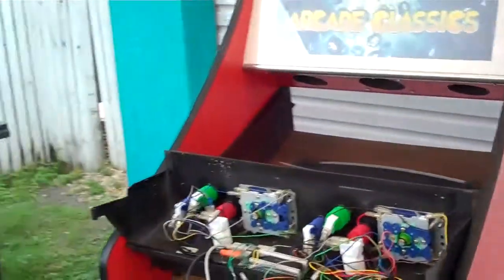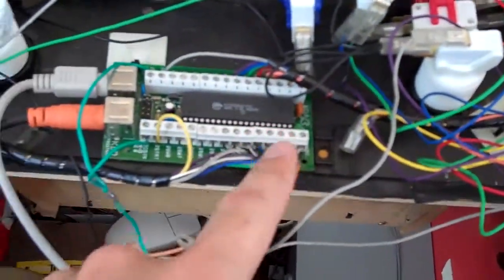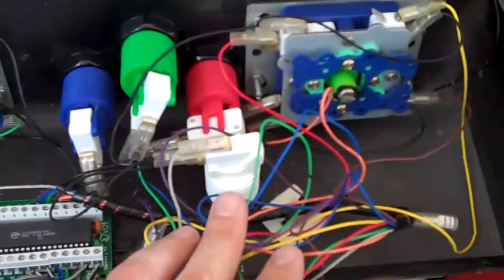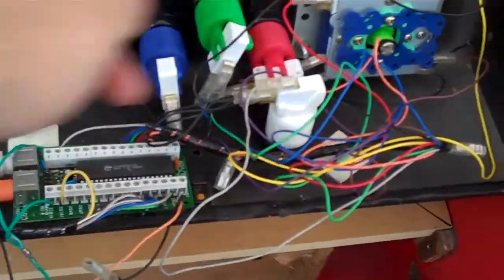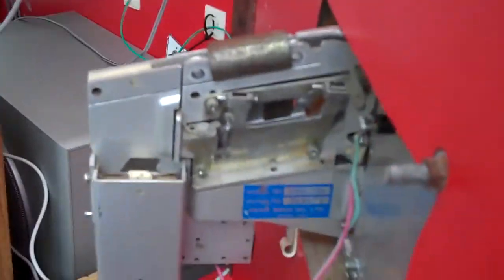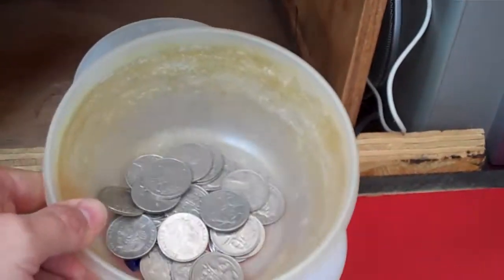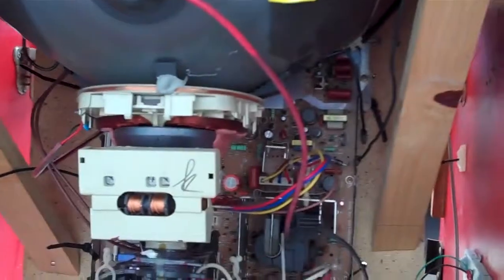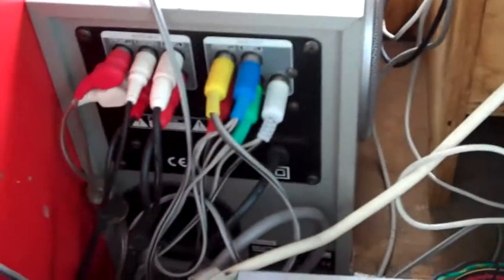quick look at mame arcade machine hardware build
This is my MAME cabinet. it allows me to play a few thousand different arcade games. this is a *VERY* quick look at the hardware. i dragged my cabinet into the driveway so i could have decent sunlight to record with, and just as i started to record it start to rain.

if needed i can drag it outside later when it stops and do a longer record time. if you want this to happen, just leave a message below

the book i speak about is called "project arcade - build your own arcade machine"
author john st clair
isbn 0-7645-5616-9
the book is a few years old now, i don't know if it is still available or a newer version. sorry

also if your interested, theres a great Aussie forum that has many backyards and professional companies as well to help you on your way visit them